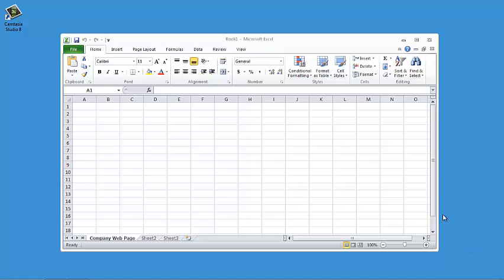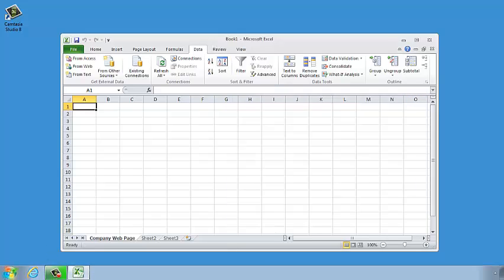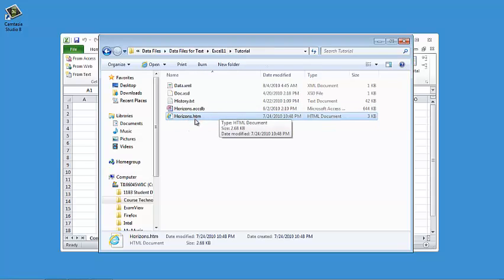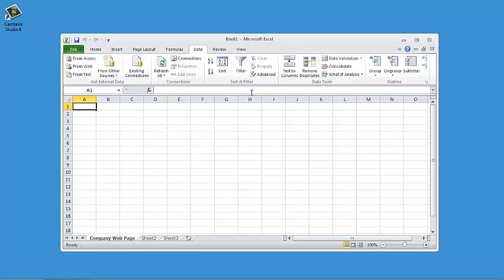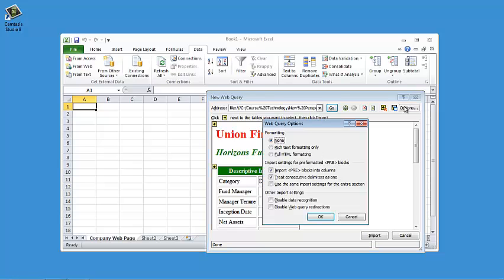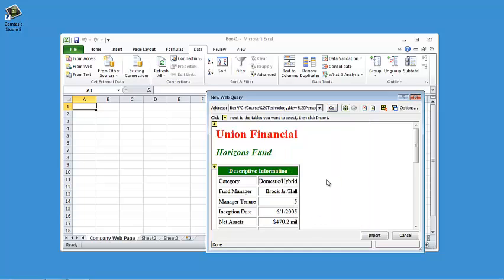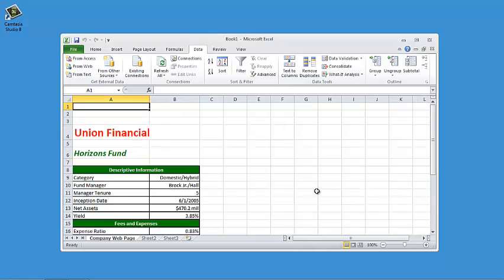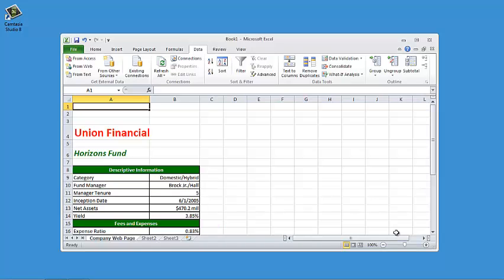New Web Query in Excel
Accompanies the New Perspectives Textbook, Tutorial 11.